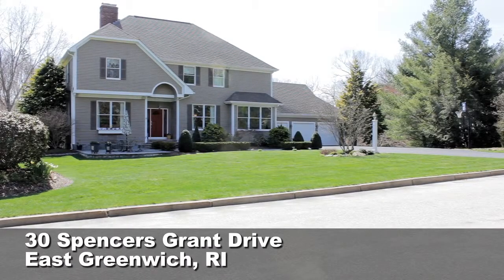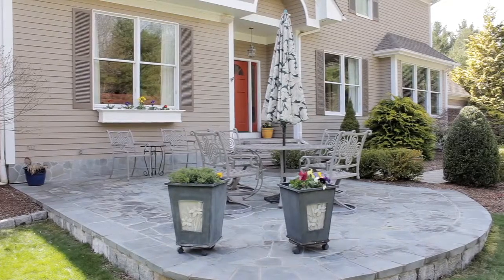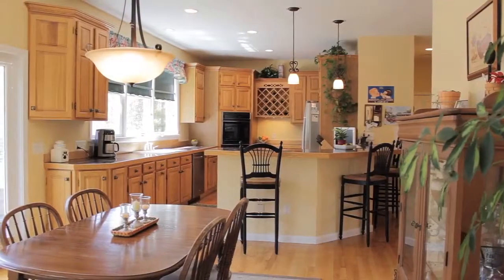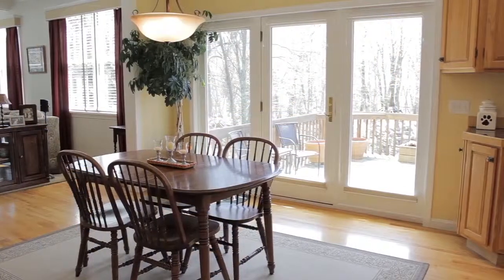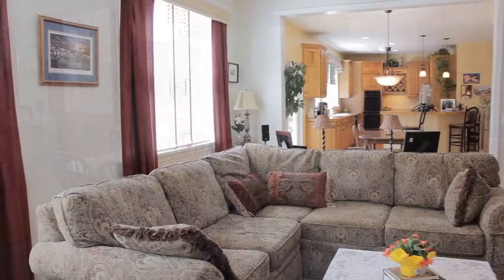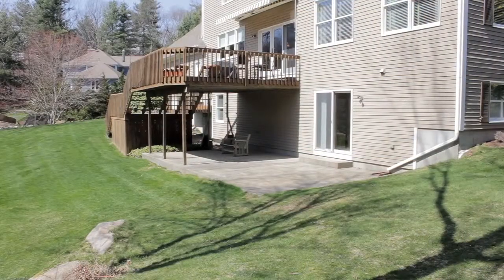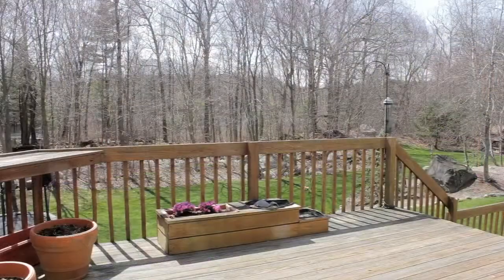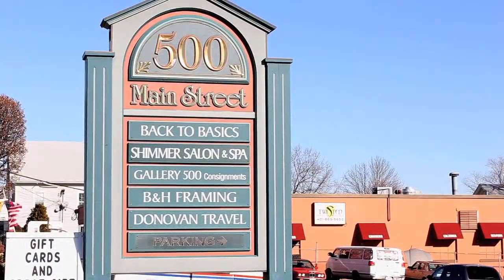30 Spencers Grant Drive, East Greenwich, RI 02818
Nestled into the woods at the end of a quiet cul-de-sac, this fabulous contemporary Colonial built by Malm Construction delivers a one-of-a-kind property in a prime location.